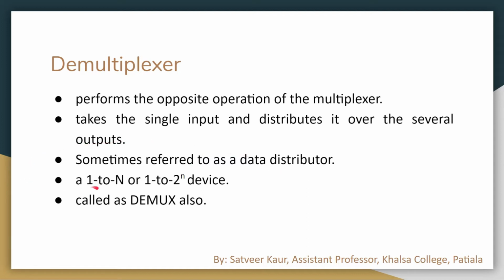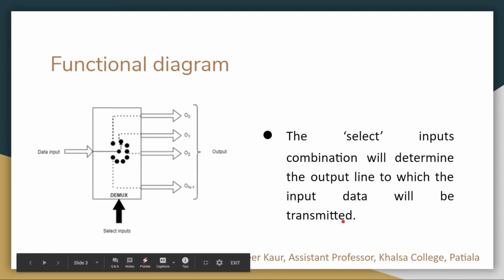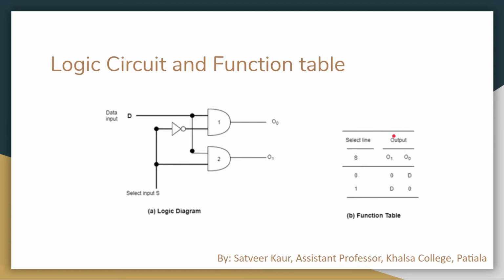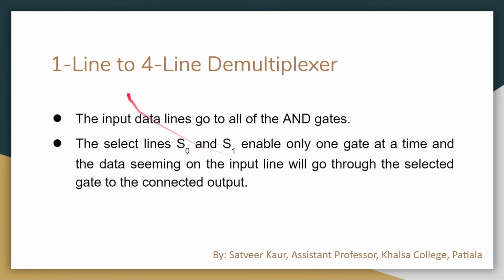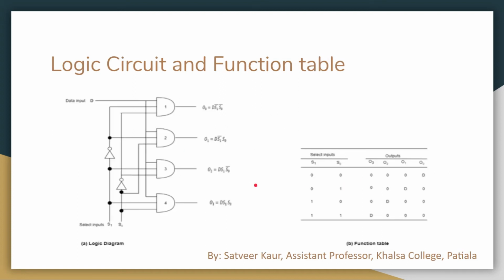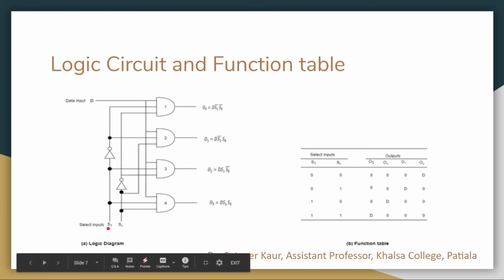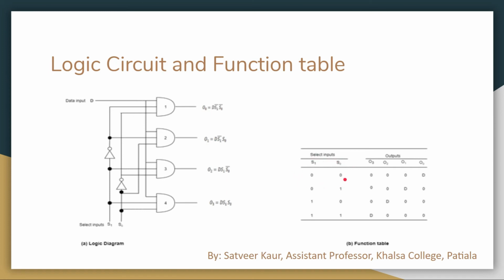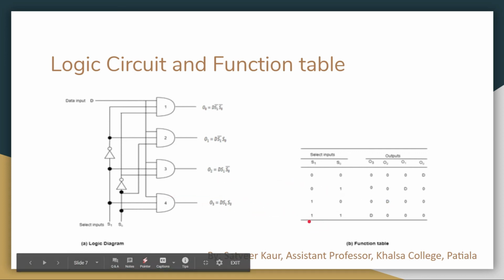Introduction to Demultiplexers|Introduction to DEMUX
This video will explain the concept of Demultiplexers: introduction, basic 1 to 2 line demultiplexer and 1 to 4 line demultiplexer.